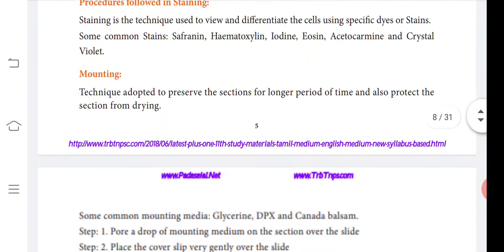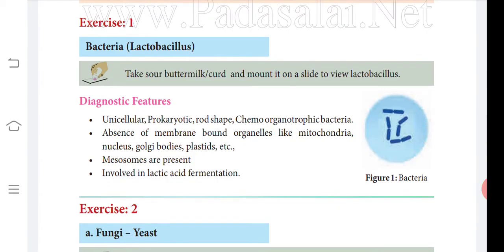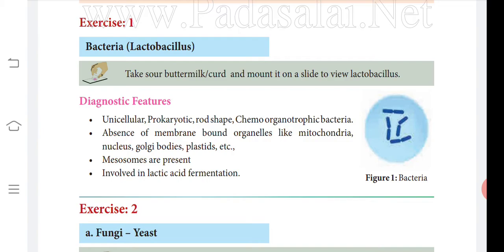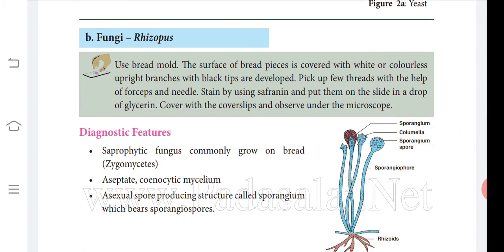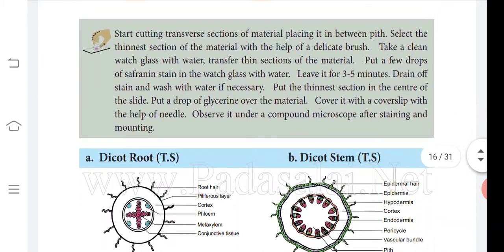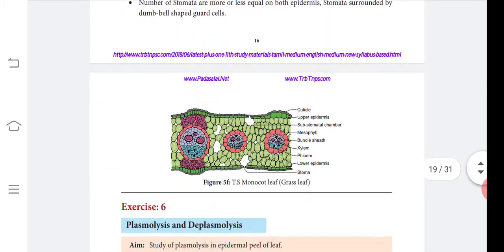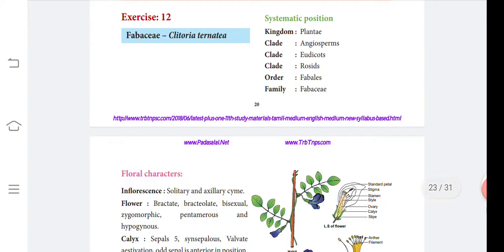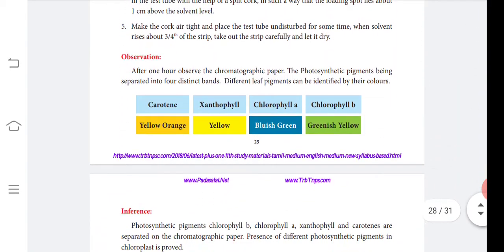Std XI BIO BOTANY RECORD